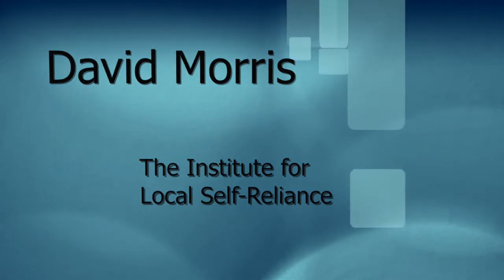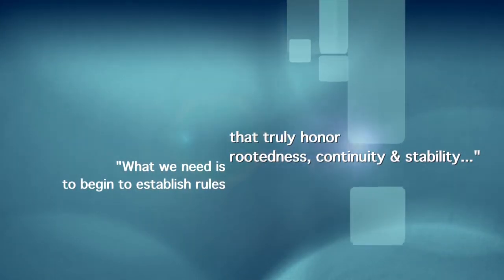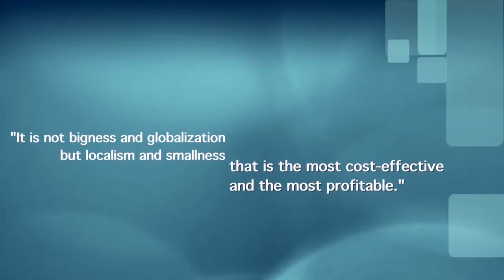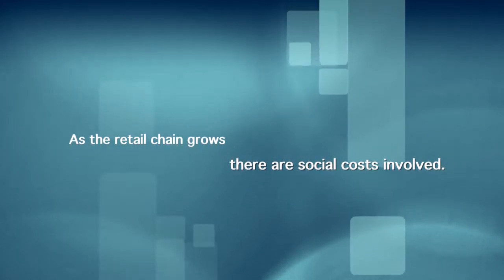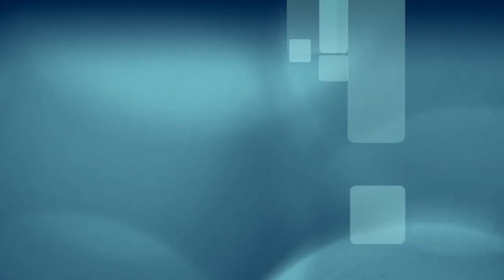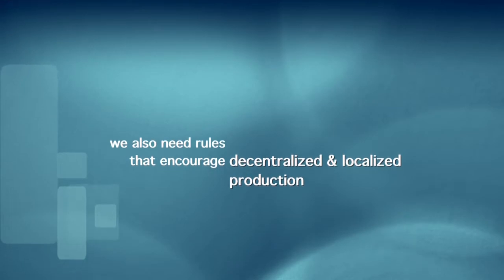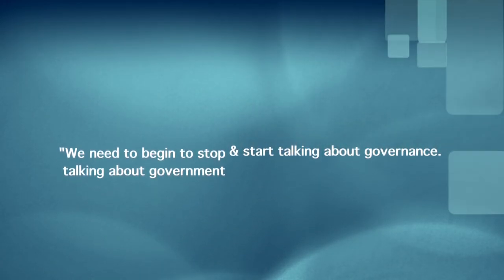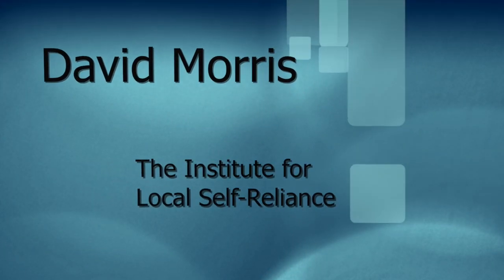The Secret Side of Global Trade: David Morris at Riverside Church, 1995.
ILSR co-founder David Morris speaks at Riverside Church in New York, 1995 for the International Forum on Globalization.